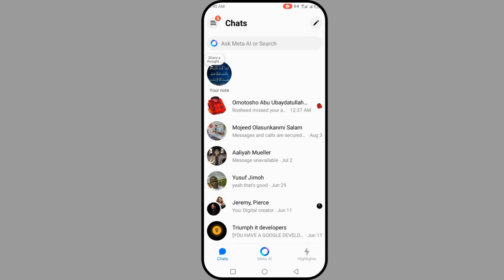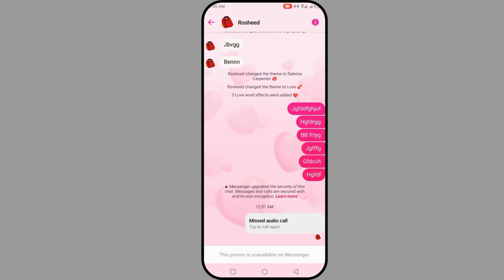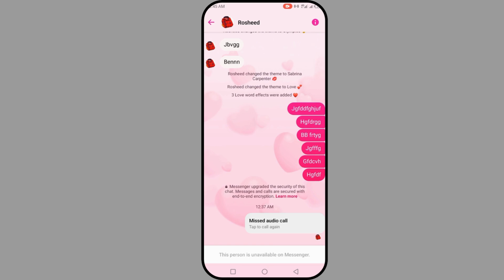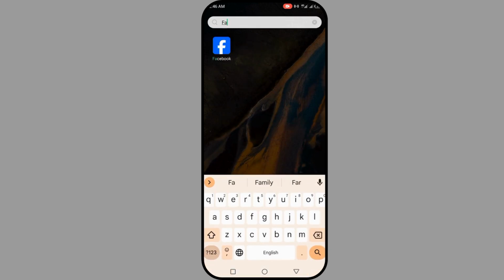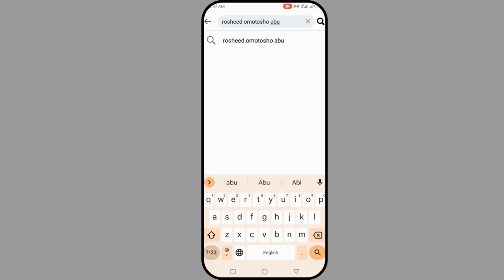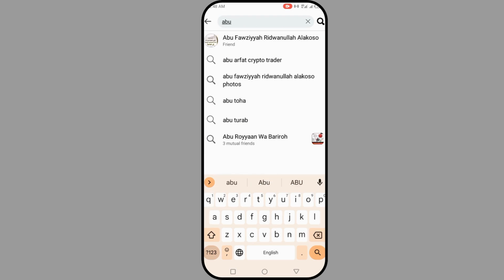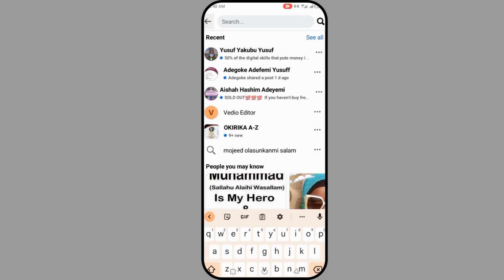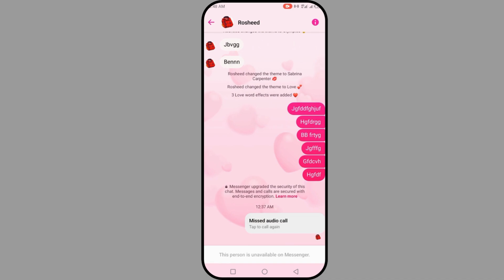How to Know if Someone Blocked You on Messenger | Quick & Easy Guide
Find out if someone has blocked you on Messenger with our simple tutorial. Learn the signs and steps to check your Messenger status discreetly. Ideal for users wanting to understand their chat connections better.